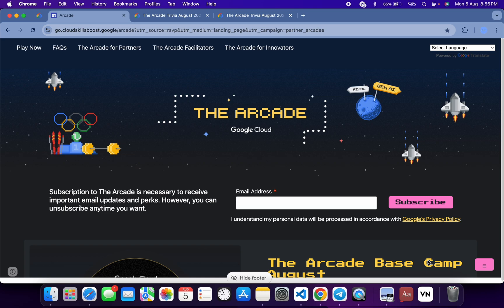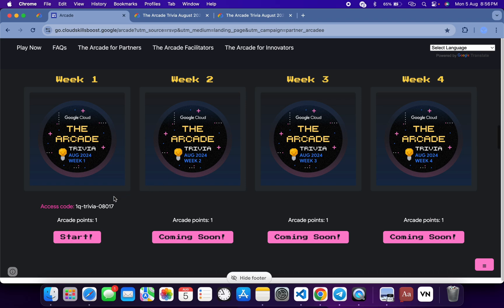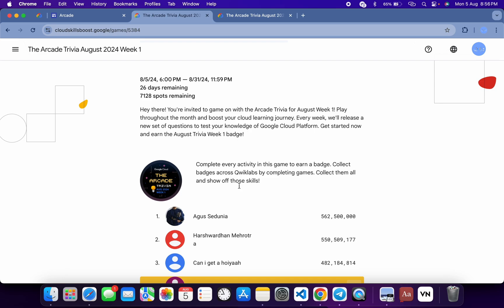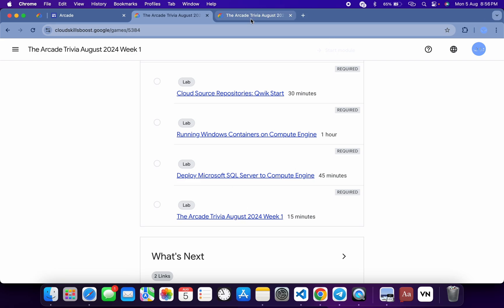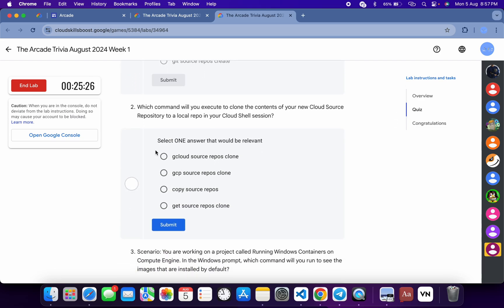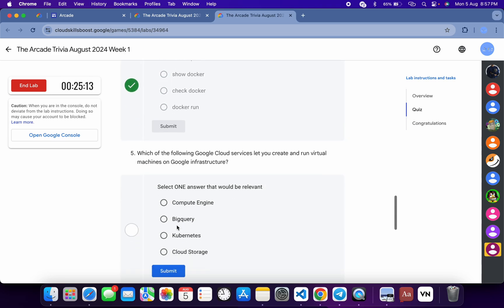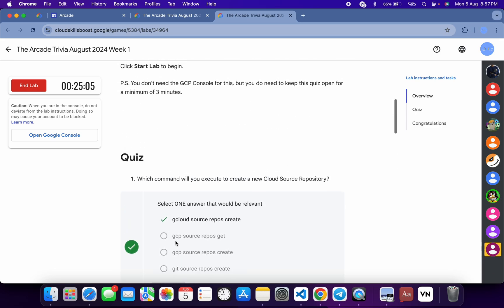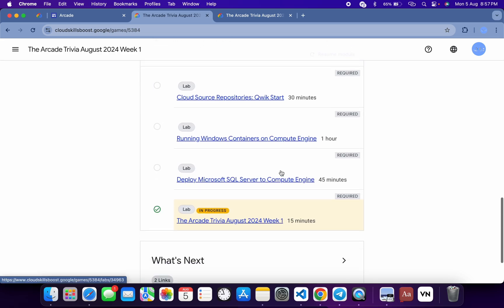[WEEK 1] The Arcade Trivia August 2024 Live | @quick_lab